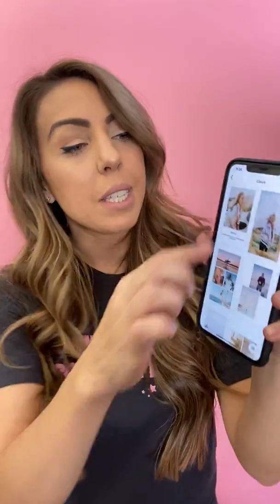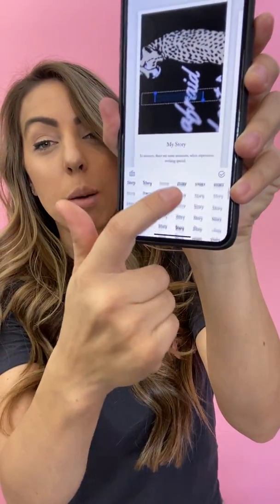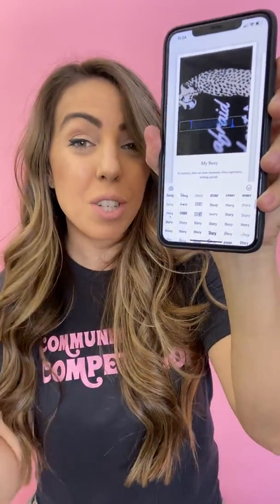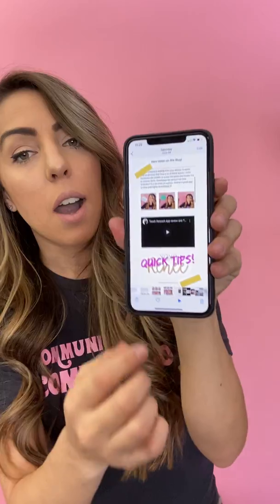Story Art app review and tutorial.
This weeks quick tip is all about story art app for instagram. It is an editing tool that has tons of free templates for your instagram stories.